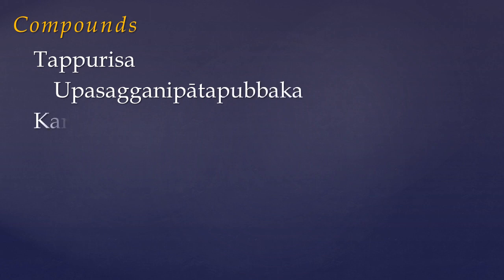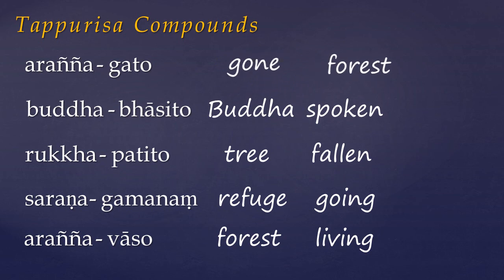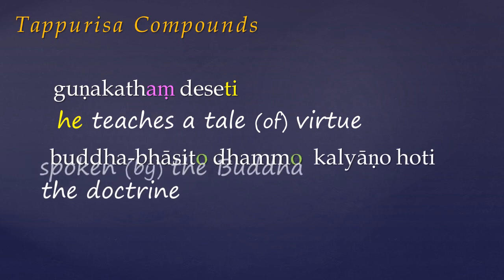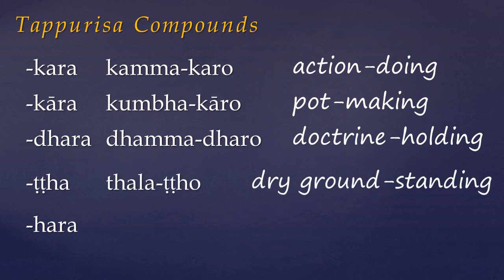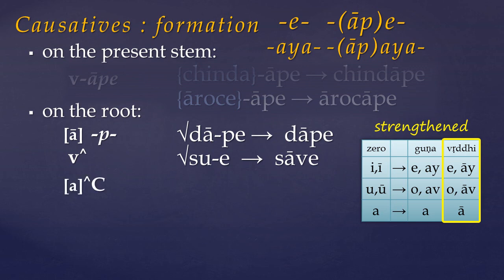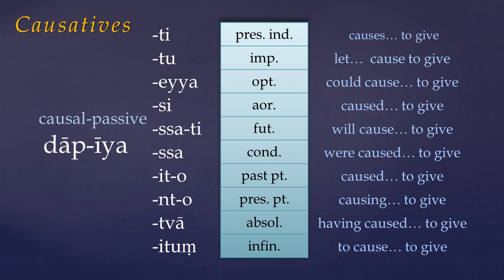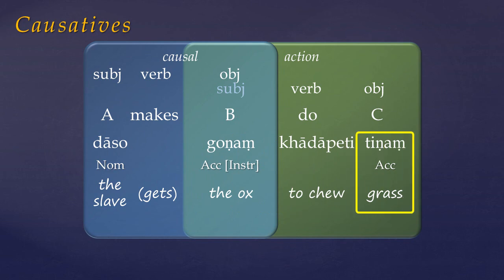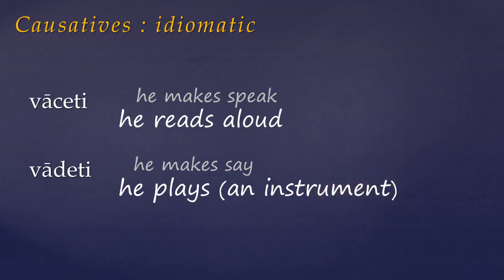Warder's 'Intro to Pali': Chapter 13 | Learn Pali Language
Lesson 13 of A.K. Warder's grammar guide, 'An introduction to Pali' covers Tappurisa Compound words and the Causative verb conjugation.

00:00 Intro to Lesson 13
00:20 Compound words
02:14 Tappurisa Compounds
07:26 Causative Conjugation
07:59  Causative verb formation
11:42  Causative verb uses

This is one in a new series of tutorials which is intended to be a companion explaining some of the technical terms employed in this grammar guide.

Metta!